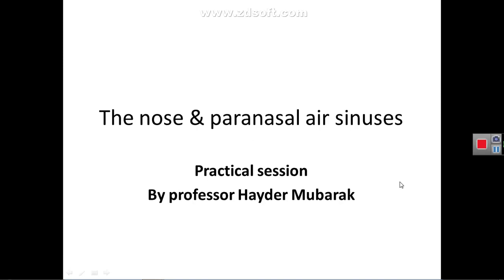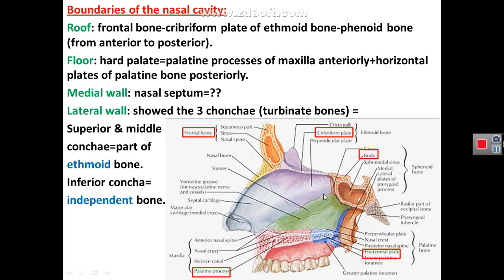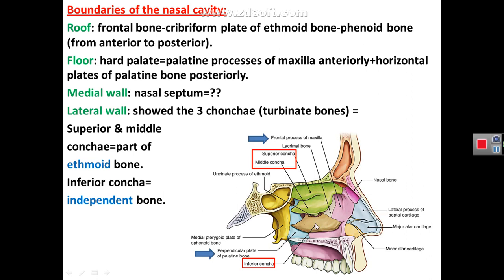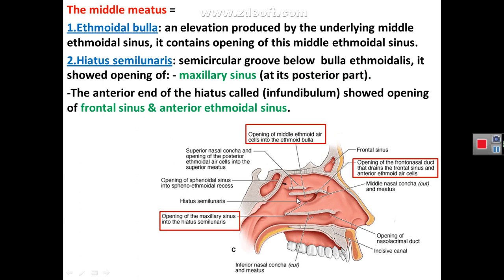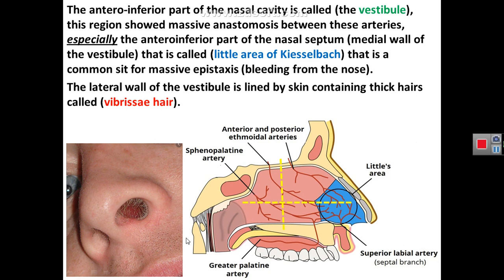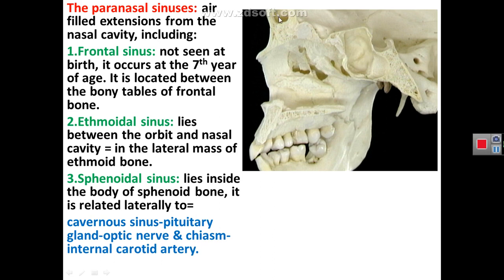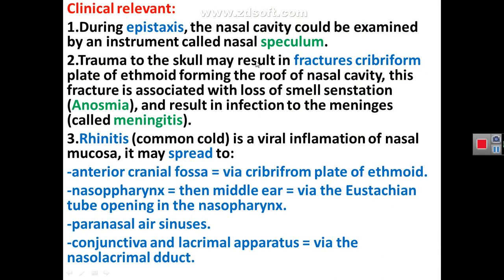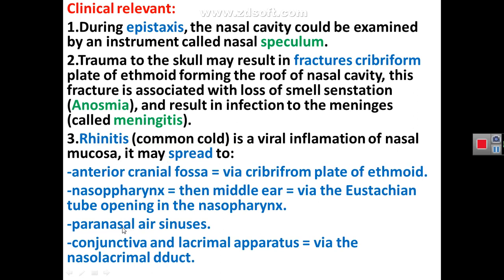Anatomy of nose and paranasal air sinuses-by professor Hayder Mubarak